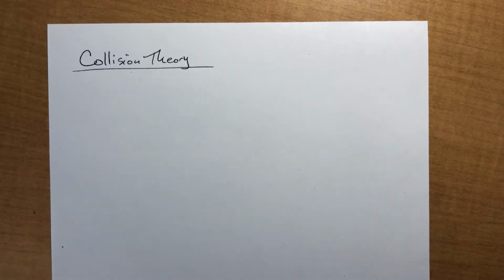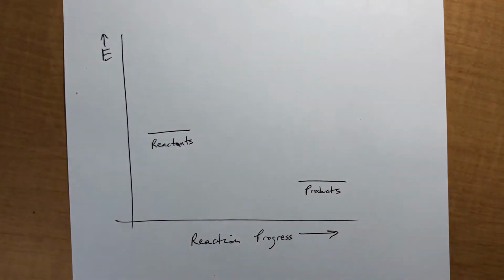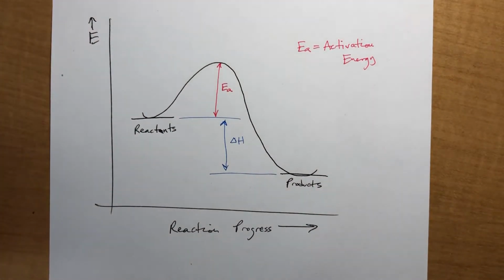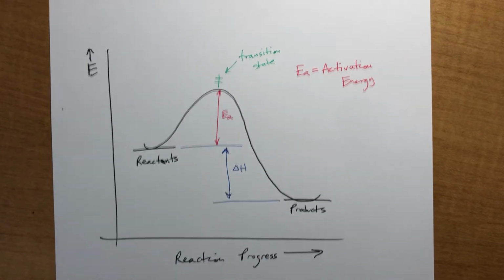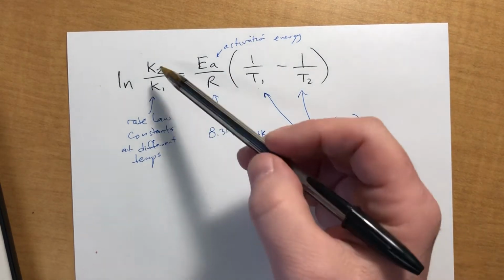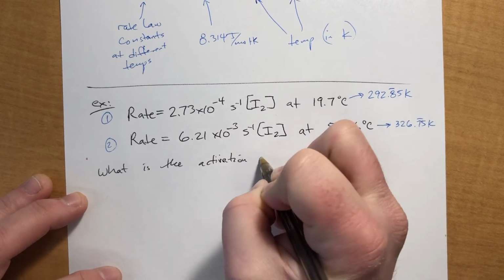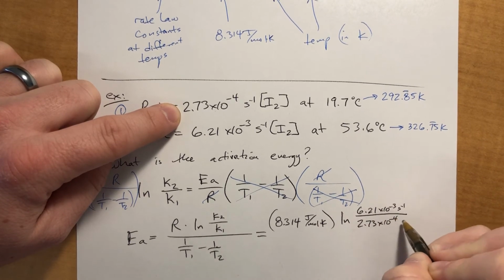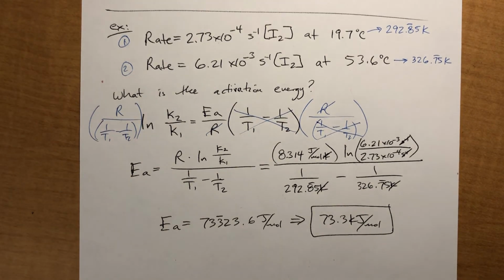Chapter 14:5 Collision Theory/Activation Energy